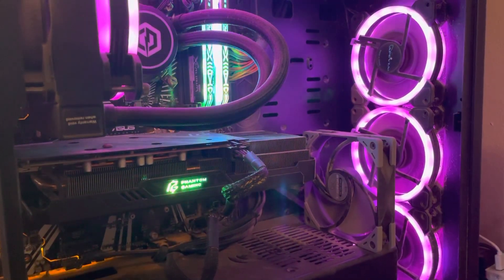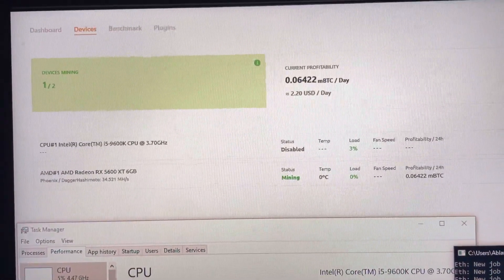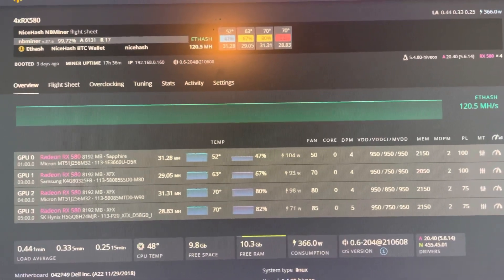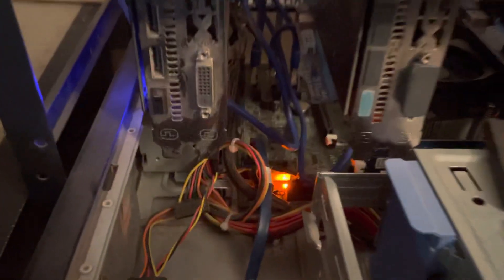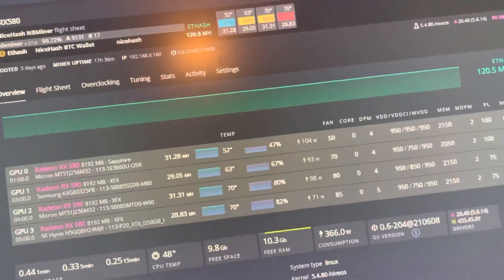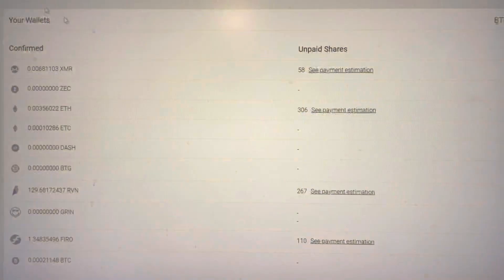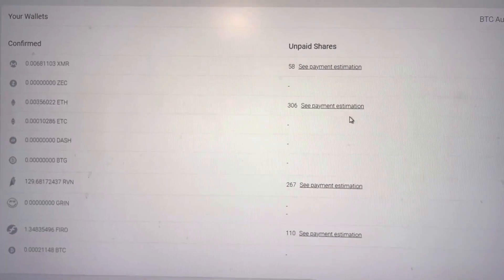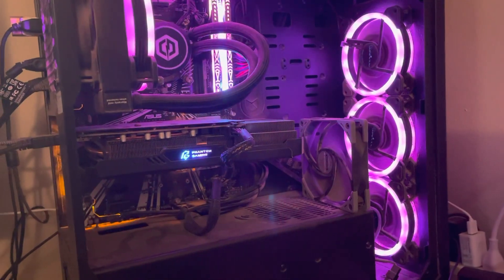BTC Mining Update! 5600xt & 4xRX580 Rig Profitability NiceHash! Betterhash Wallet Overview (5days)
Happy Saturday!

I appreciate you all and love the support!

Thank you for the likes, comments and subs! I read and respond to every comment!

Happy Wednesday! Stay positive! I appreciate you all! Thank you for the love and support!

Bitcoin Mining Update

5600xt and 4xRX580 Update

PHONES ARE MINING THANK YOU ENDLESS!

Mining ETH and BTC with NiceHash and Betterhash

MINING UPDATE!

GTx1060’s mining away using NiceHash and Dell Optiplex Systems! Budget Build!

More videos coming soon, let me know! All links are in description! I appreciate you all!

 How often should I post? What updates do you want to see? I appreciate you all! Thank you for the support and the likes and subscribes!

Updated the overclock setting on the RX580 rig on HiveOS! Trying to get 31mh/s on each card!

5600XT STABLE AND MINING AWAY!

LET ME KNOW WHAT YOU WANT TO SEE! I READ THEM ALL! IGNORE THE SPAMMERS!

BTC hit 60k! Insane times! Profitability is insane too!

Bitcoin and Ethereum mining update! I got a new 580 to add to the collection! It’s insane that these cards go for $650+ on eBay and everywhere else atm! Let me know what you guys want to see! More updates coming soon!

Let me know if you have any questions! I am here to help.

Rosewell Server Case Build coming soon for one of my subs! Hoping to get the power supplies in soon! They are delayed due to bad weather and it’s SUPER frustrating! STILL DELAYED GDI! And it’s still delayed.

Building rigs for subs as well! Finding cards is the hardest part and is taking longer than it should! It’s a struggle and has been a headache! Cards are super expensive and there is no good supplier of them at the moment!

Trying to acquire more cards so I can give you guys more videos on different cards!

What Altcoins are you investing in?

What are you guys up to? Any chance finding any GPU’s for a reasonable price?

Bitcoin is insane! All altcoins are blowing up! Crazy time in crypto!

What card should I buy next? Looking to upgrade the 5600xt! I want a new card for my gaming rig! I can’t find new cards anywhere! Trying for a 3070 at least!

Signed graphics card by BitsBeTrippin I love it!

I wish you all the best and let me know if you have any questions! Let me know what you want to see next!

Crypto Mine today! Anyone can do it! Your old PC can too!

Dont gamble you guys...its not worth it LOL

Side projects going well! Let me know what’s going on with you!

 Stats Below:

Different GPU Rigs:
4 RX580 8gb (120mh/s) ETH @ 400 Watts

-1 5600XT 6GB (40mh/s) ETH @ 90 Watts

3 1060 6gb Turbo & Windforce  (72mh/s) ETH @ 190W
-2x Asus 1060 Turbo ~46 Mh/s ETC

Pentium Test Bench
-AMD XFX RX570n ~ 25 Mh/s ETH

-EVGA GTX 1060 6gb  (24 mh/s) ETC @ 60 Watts
-SIGNED BBT GTX1060 6gb (24mh/s)

FPGA Miner

1 Black Miner Mini+ (450-540 Mh/s) CKB

BTC - 3HgtgiL5NkKz72JSyMAW3qwFUata4vMnso
ETH - 0xde10cB0BB1648e1d922204b7fc08518F8d7C54c3
DAI - 0x28AbC9b560a584c235129f5eF37175ff011faaEA
XTZ - tz1bi9b4sepFv89nqjCJ8C2NmKxgyWuw7gaN
ATOM
EOS
TRON
ALGO
XLM
BNB
DOGE

BELIEVE IN CRYTPO!

Happy Mining!

-CaptainFrandy